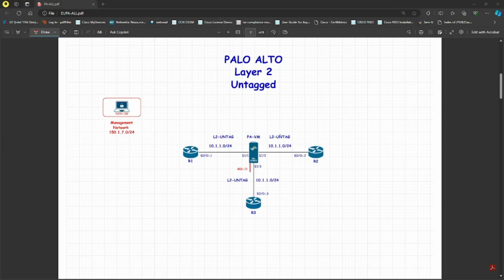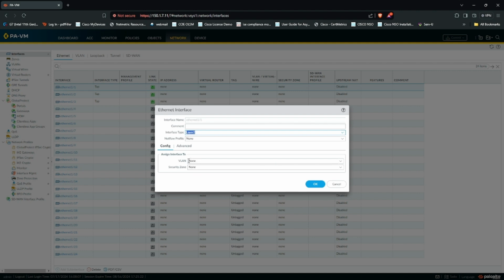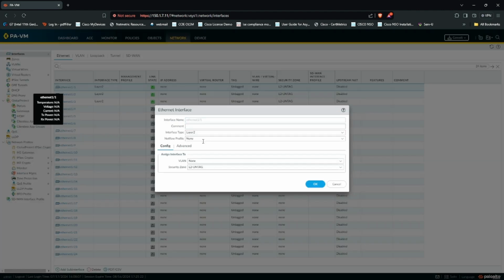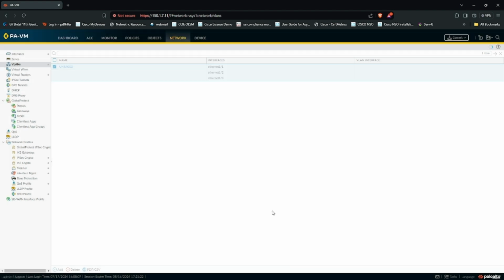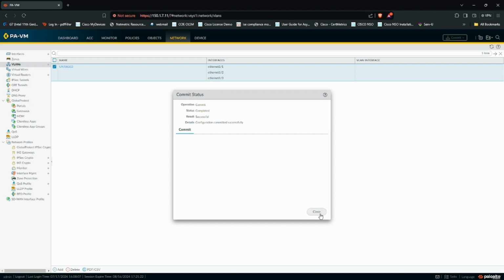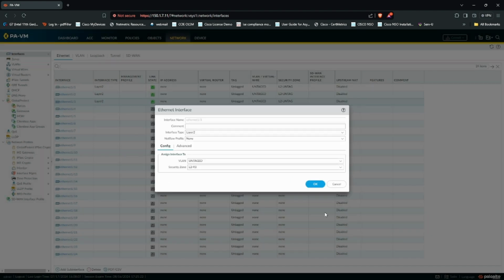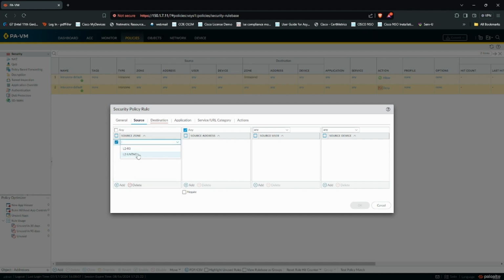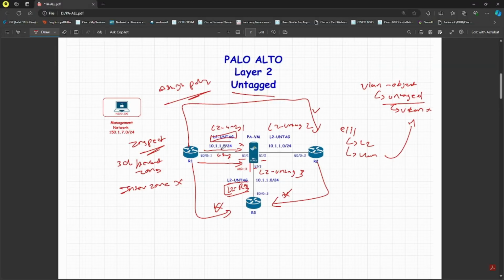0015 L2 Untag